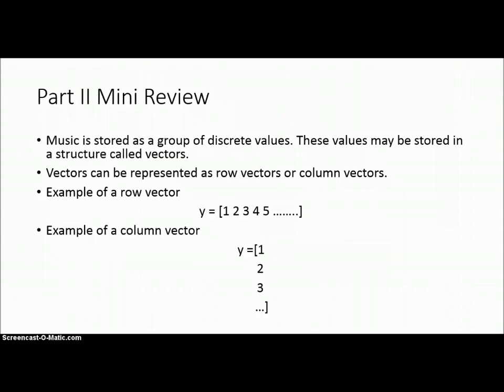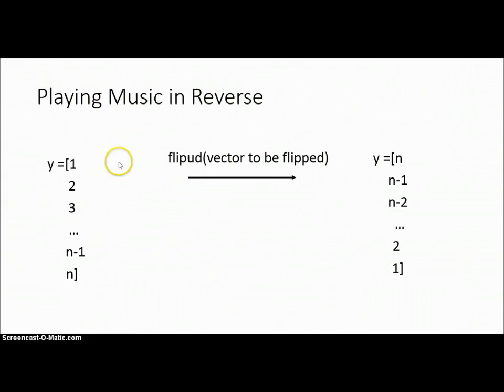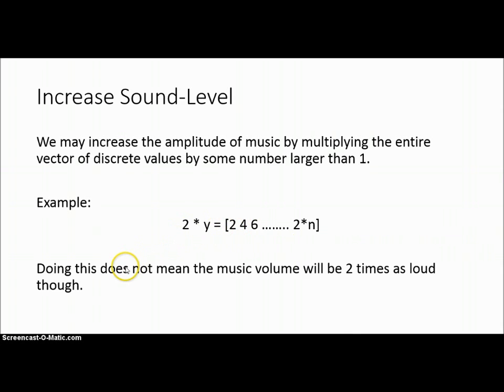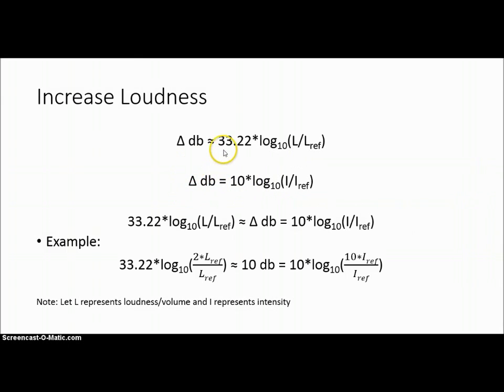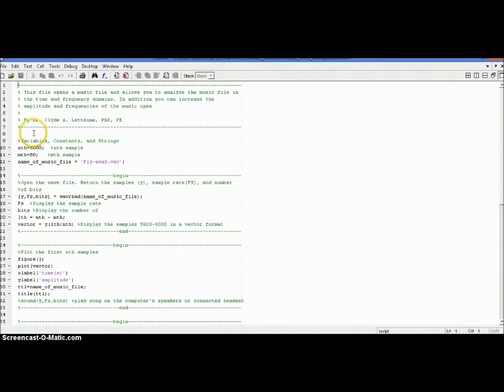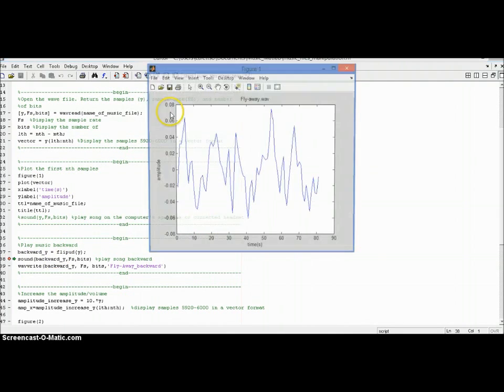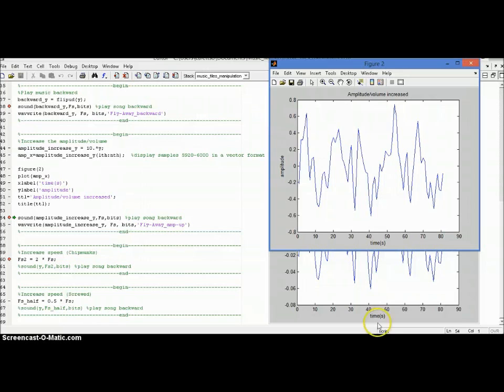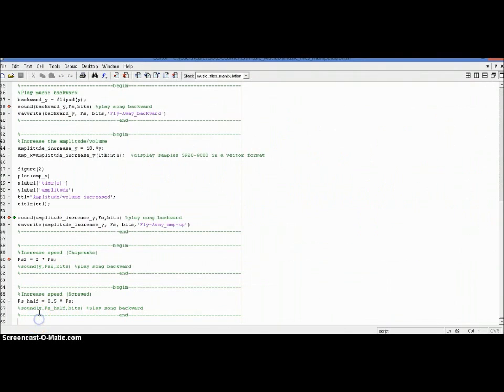A Journey into Music and Sound Part III: Playing Music in Reverse and Increasing Volume (Free Code)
This video is part three of a series that looks at music and sound from a mathematical, science, and engineering point of view using Matlab. In this specific edition I discuss vectors, playing music in reverse, and increasing the music volume.

For original code, copy and paste this link into your browser